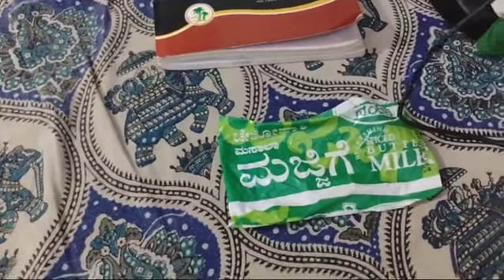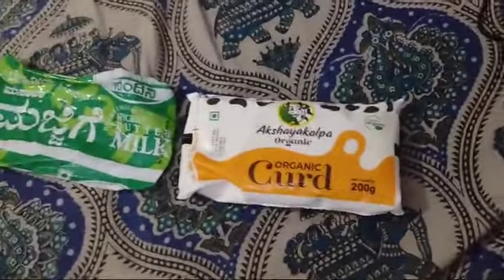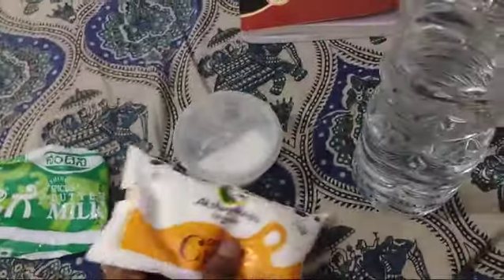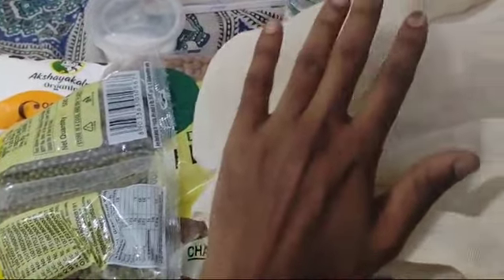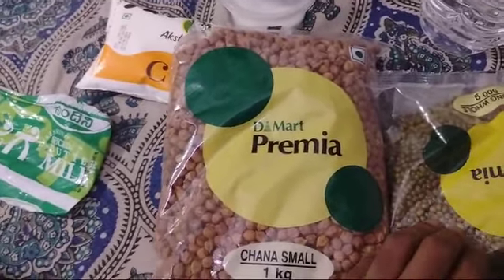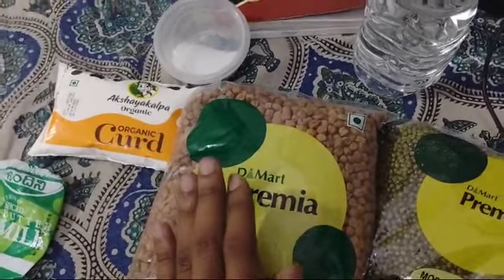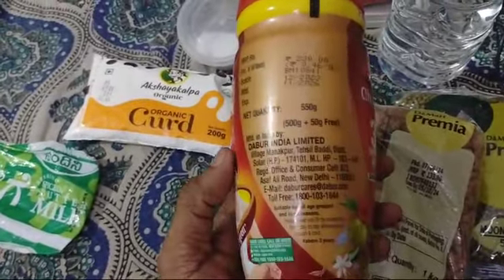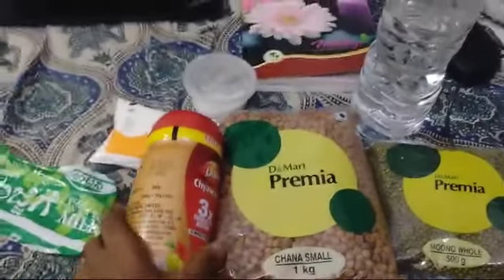Buttermilk| Nandini buttermilk|akshayakalpa Organic curd